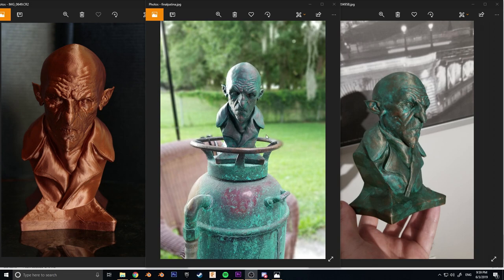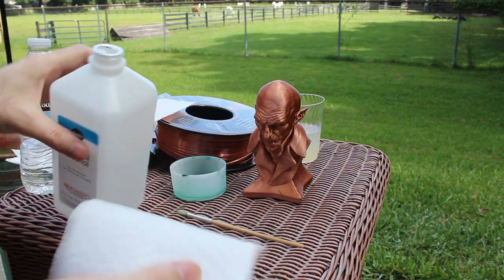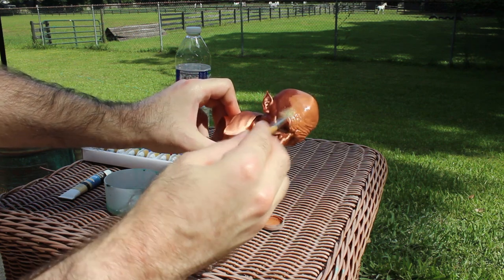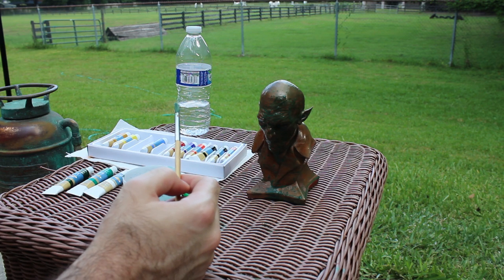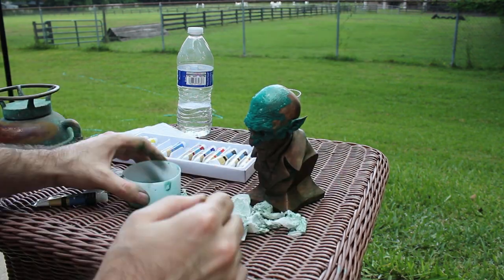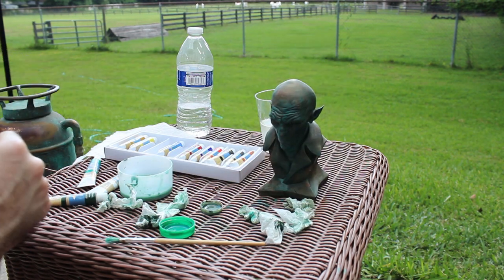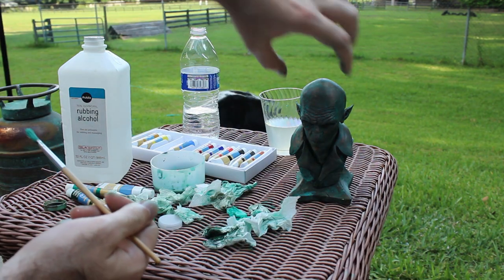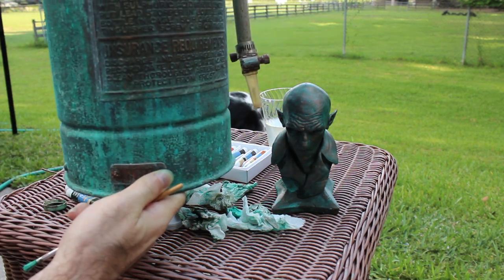Creating a copper patina effect on 3D prints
This is the easiest and cheapest way to achieve an aged copper/bronze effect for 3D prints. I will show other methods like electroplating which are more convincing but far more expensive and messy in another video.

Plaster of Paris